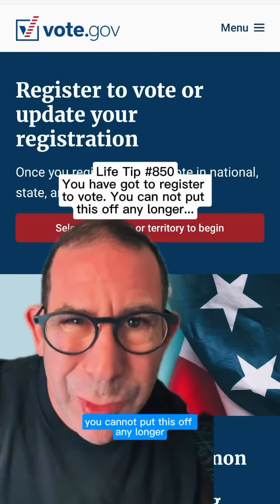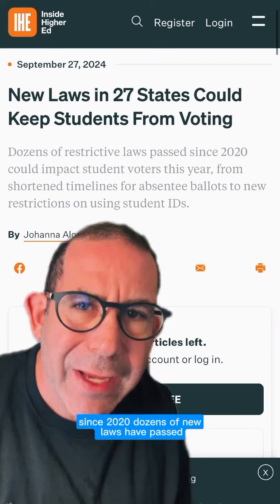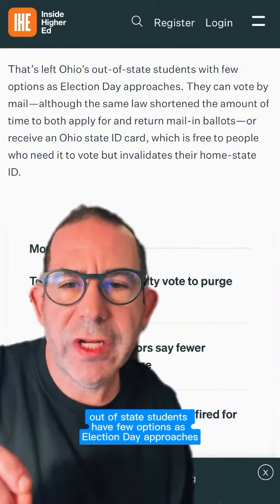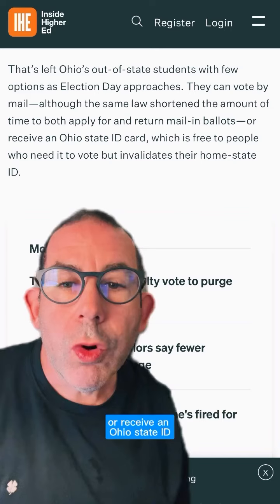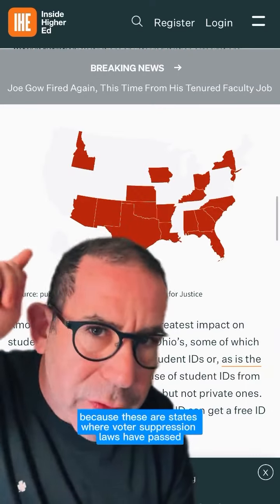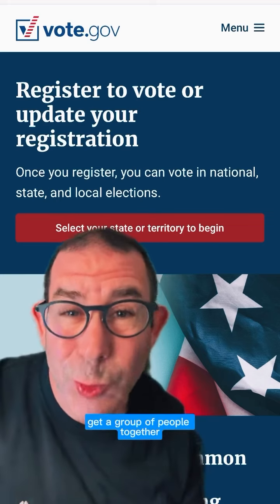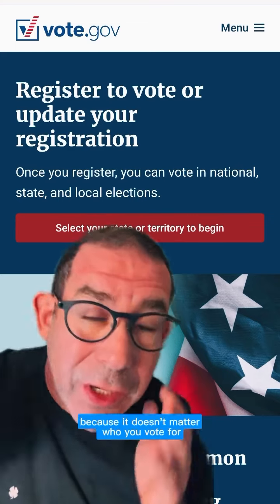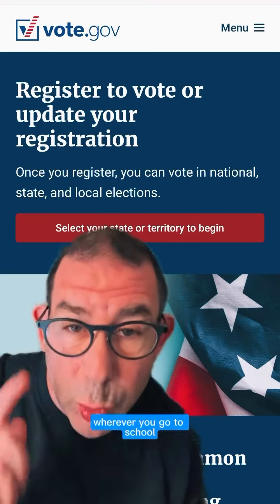Life Tip #850 You HAVE Got To Register To Vote. You Cannot Put This Off Any Longer